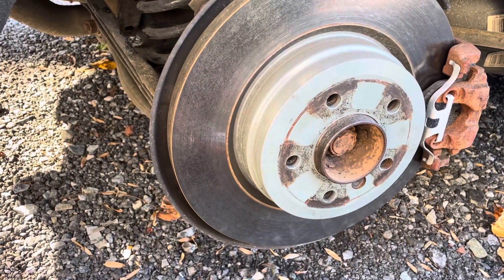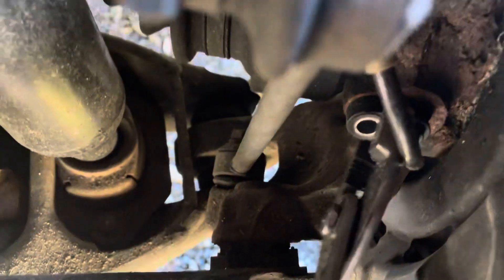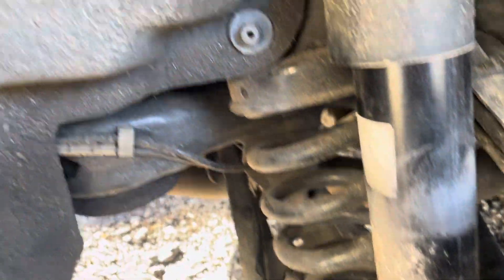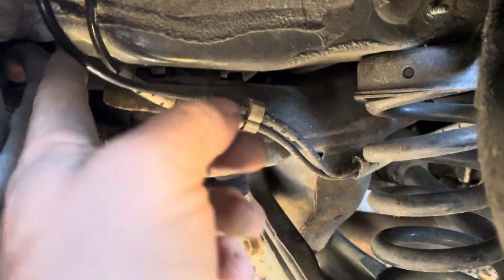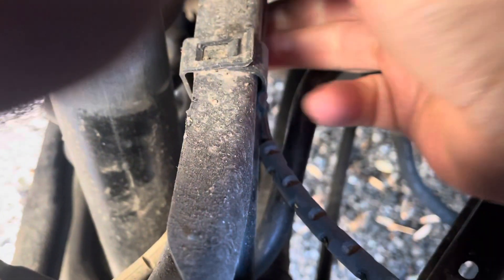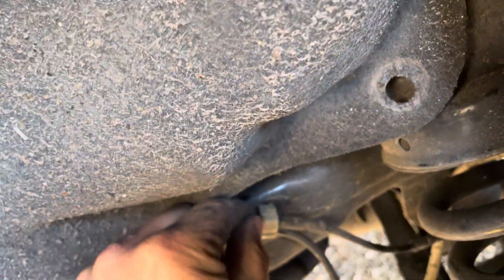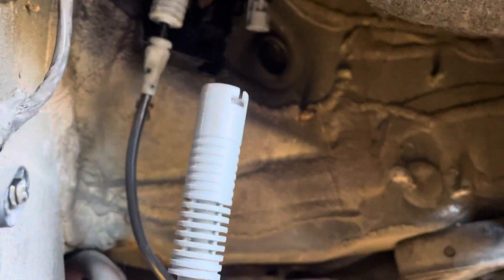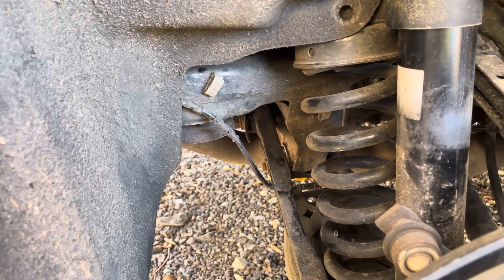BMW E90 rear wheel speed sensor replacement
BMW E 90 rear speed sensor replacement.